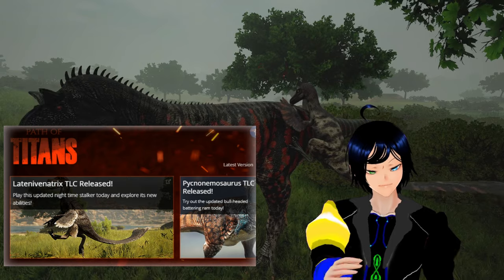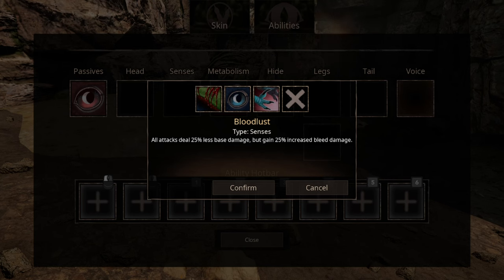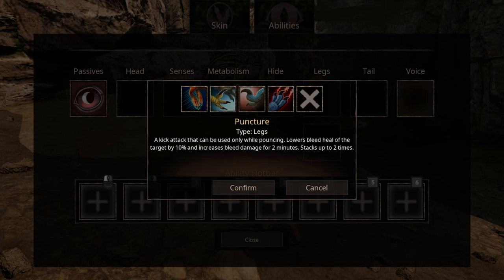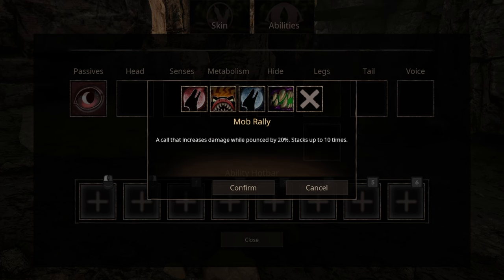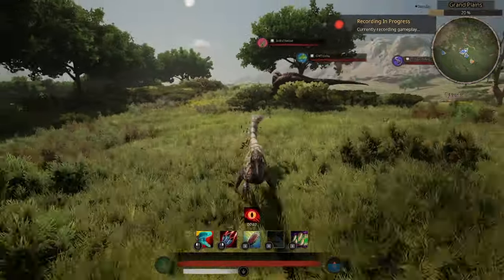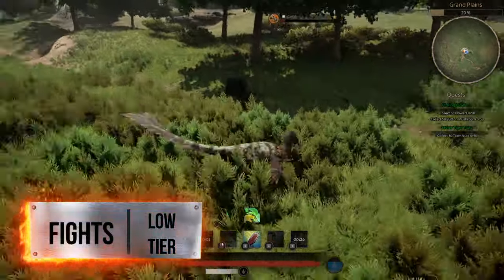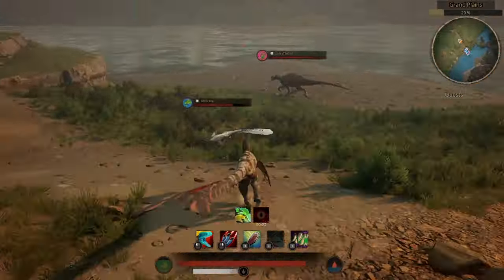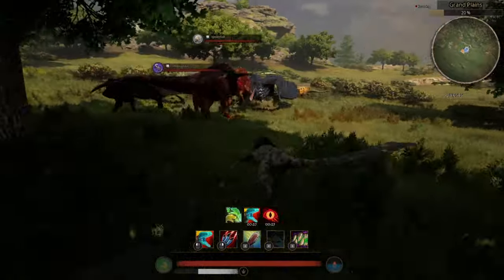How to fight properly as Latenivenatrix [Path of titans]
🎭Another tlc? We're in for a treat this Halloween🎭